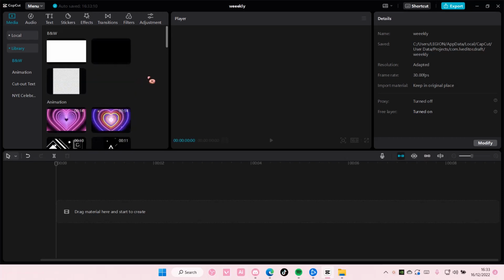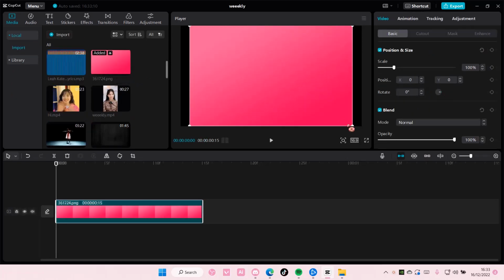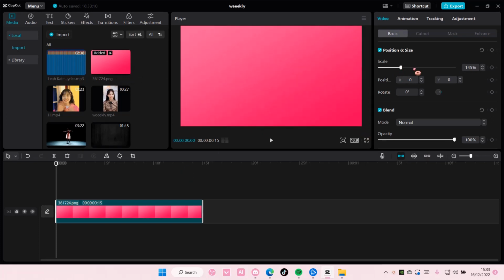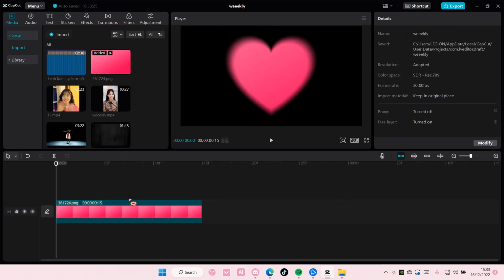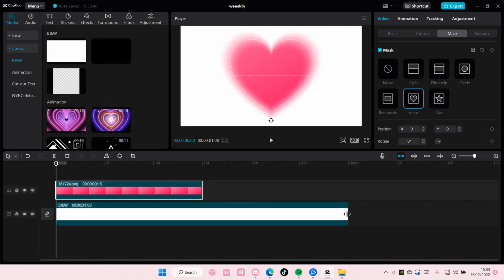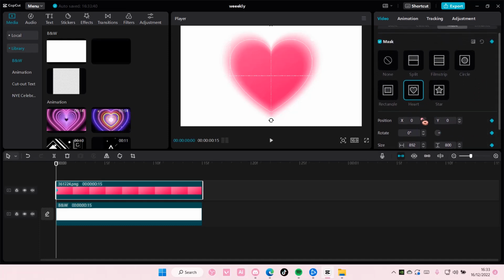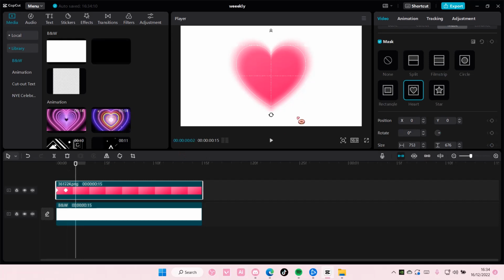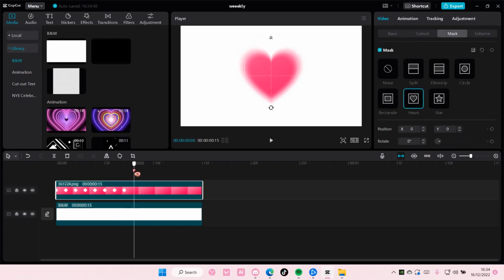EASY How To Add Keyframes When Masking On CapCut PC Tutorial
Add keyframes when masking on CapCut PC by watching this tutorial.